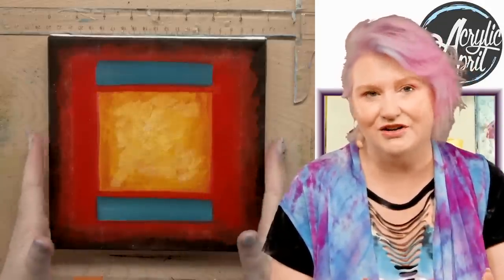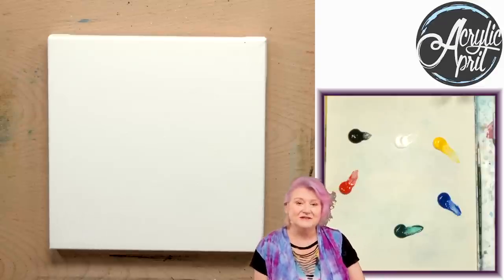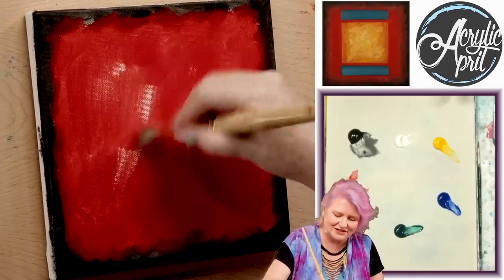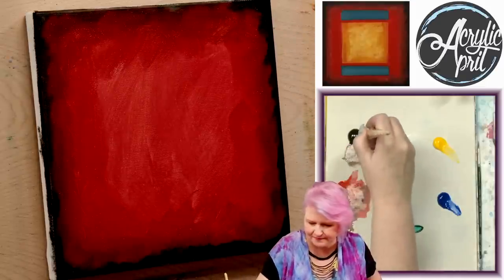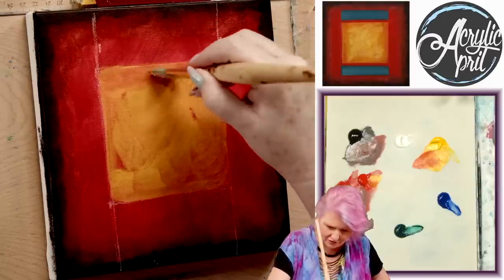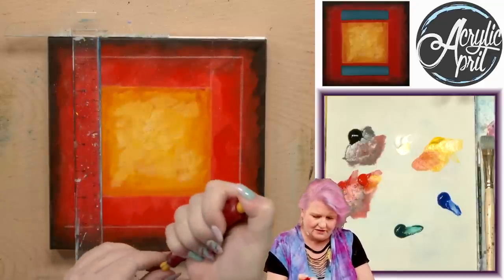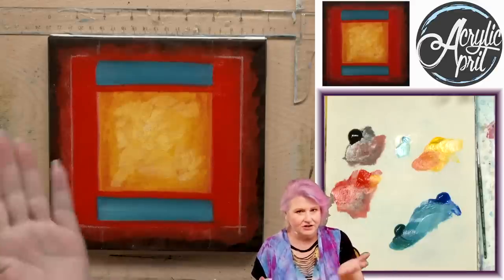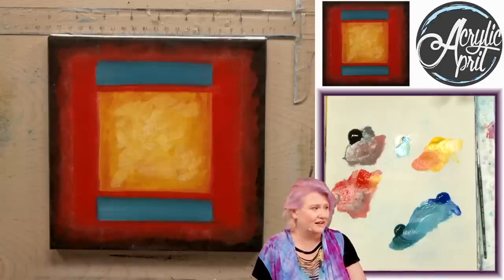Acrylic April Day 4: Easy Geometric Color Field Rothko-Style Abstract Painting for Beginners 🎨🌟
Learn how to paint a Rothko-style abstract acrylic step by step for beginners in this Day 4 Acrylic April 2023  tutorial with The Art Sherpa. Master the art of geometric color field painting in this beginner-friendly, real-time, and fully explained lesson. Connect with other painters like you during our daily live stream chats. 1 Hoot 🦉

Chapters:
00:00 Intro
02:58 Step 1 Dark Vignette
05:00 Step 2 Vibrant Red
09:50 Step 3 Yellow Interior
14:15 Step 4 Strips Of Teal
18:55 Step 5 Final Touch
21:06 Sign

*** Acrylic Paint Colors ***
PAINT
Cadmium Red Medium = CRM
Cadmium Yellow Medium = CYM
Ultramarine Blue = UB
Phthalo Green = PG
Mars Black = MB
Titanium White = TW

BRUSHES
Large Hog Bright

TOOLS
T-Square Ruler
Chalk Pencil or Watercolor Pencil
8x8 Canvas (If your canvas starts to warp, turn it over and put the back side forward on your easel, then mist the back. This usually resolves the issue. Let it dry before proceeding.)
Optional: StayWet Palette

About The Art Sherpa:
💌 Artwork and video are the sole property of The Art Sherpa™ and intended for students' personal education and enjoyment.